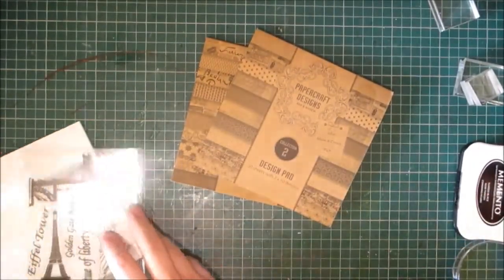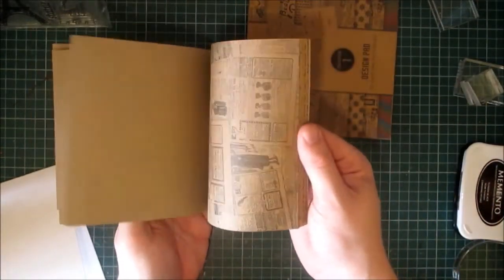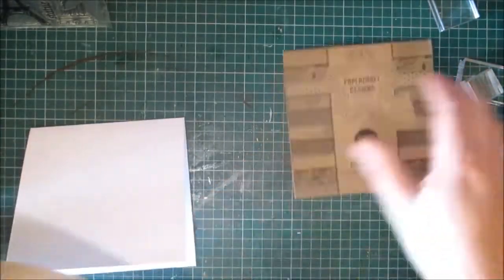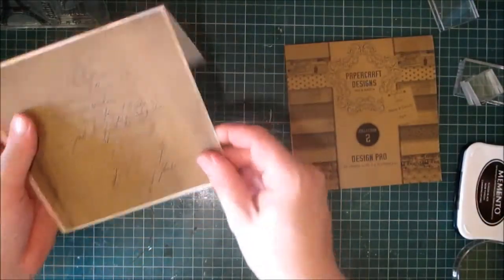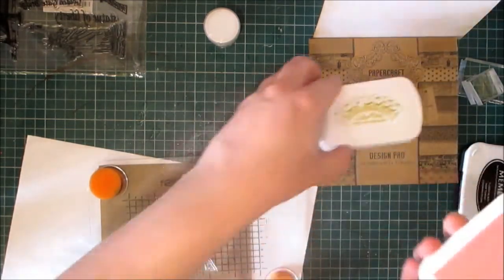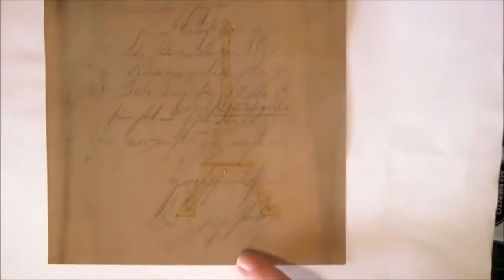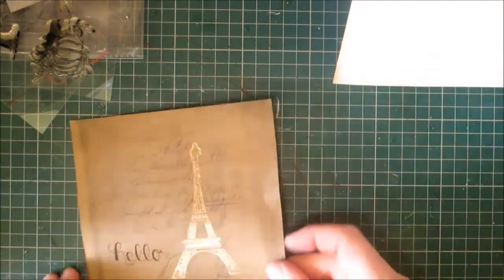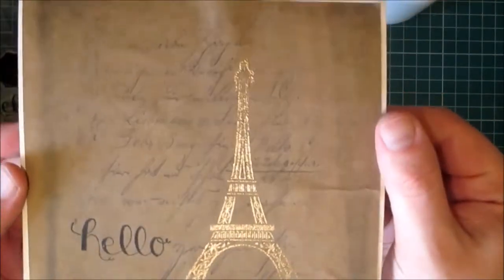Embossed Eiffel Tower Kraft 6x6 card tutorial